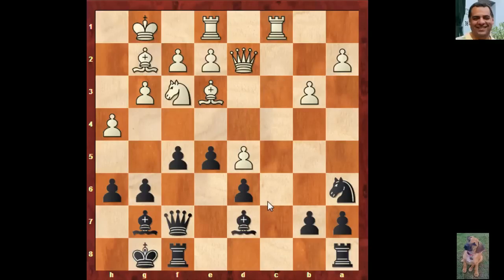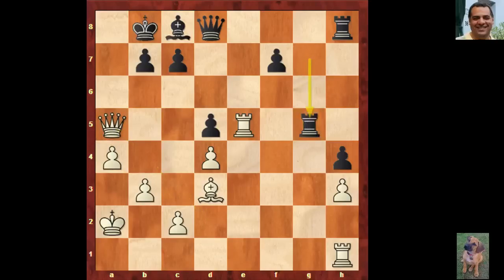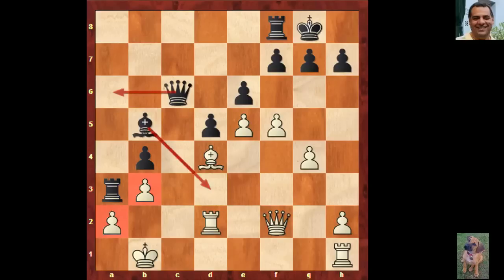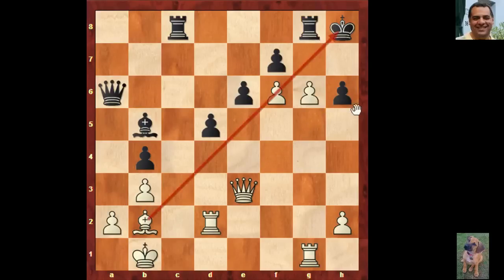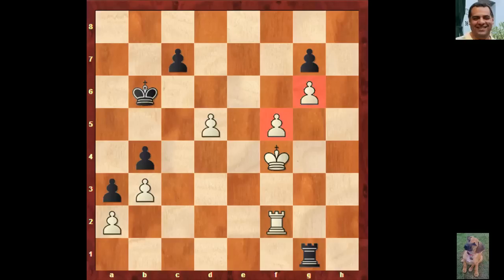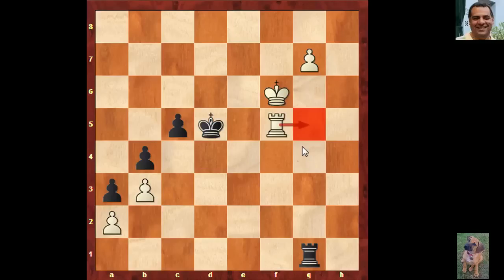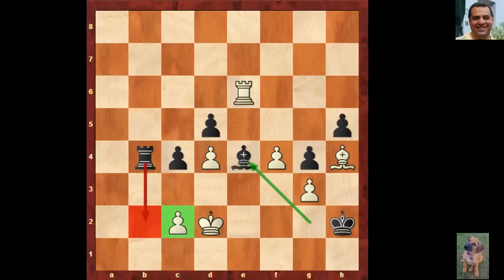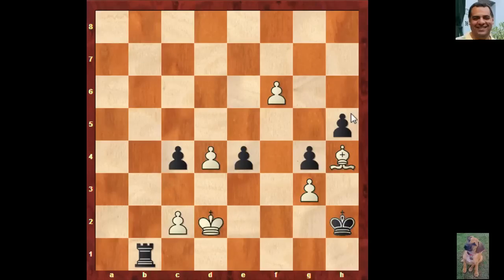How Fabiano Caruana won Dortmund Sparkassen Chess Meeting (2014)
[Event "Dortmund Sparkassen Chess Meeting"]
[Site "Dortmund GER"]
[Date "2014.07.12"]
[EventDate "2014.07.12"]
[Round "1"]
[Result "0-1"]
[White "David Baramidze"]
[Black "Fabiano Caruana"]
[ECO "A81"]
[WhiteElo "2616"]
[BlackElo "2789"]
[PlyCount "150"]

[Event "Sparkassen Chess Meeting"]
[Site "0:52:33-0:51:33"]
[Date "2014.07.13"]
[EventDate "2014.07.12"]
[Round "2"]
[Result "1-0"]
[White "Fabiano Caruana"]
[Black "Ruslan Ponomariov"]
[ECO "C42"]
[WhiteElo "?"]
[BlackElo "?"]
[PlyCount "81"]

1.e4 e5 2.Nf3 Nf6 3.Nxe5 d6 4.Nf3 Nxe4 5.Nc3 Nxc3 6.dxc3 Be7
7.Be3 Nc6 8.Qd2 Be6 9.O-O-O Qd7 10.Kb1 Bf6 11.h3 h6 12.b3 a6
13.g4 O-O-O 14.Bg2 g5 15.Nd4 Nxd4 16.cxd4 d5 17.f4 gxf4
18.Bxf4 h5 19.g5 Bg7 20.Rde1 h4 21.Be5 Rdg8 22.Qf4 Qd8 23.Bf1
Kb8 24.Bd3 Bc8 25.Kb2 Bxe5 26.Rxe5 Rg7 27.a4 a5 28.Ka2 Ka7
29.Qd2 Kb8 30.Qf4 Ka7 31.Rhe1 Bxh3 32.Rh1 Bc8 33.Rxh4 Rxh4
34.Qxh4 b6 35.Qh6 Rg8 36.Qc6 Be6 37.g6 Rg7 38.gxf7 Bxf7 39.Re7
Qxe7 40.Ba6 Kxa6 41.Qa8# 1-0

[Site "0:04:33-0:33:33"]
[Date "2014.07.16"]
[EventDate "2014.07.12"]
[Round "4"]
[Result "1-0"]
[White "Fabiano Caruana"]
[Black "Georg Meier"]
[ECO "C11"]
[WhiteElo "?"]
[BlackElo "?"]
[PlyCount "75"]

1.e4 e6 2.d4 d5 3.Nc3 Nf6 4.e5 Nfd7 5.f4 c5 6.Nf3 Nc6 7.Be3
cxd4 8.Nxd4 Bc5 9.Qd2 O-O 10.O-O-O a6 11.Qf2 Bxd4 12.Bxd4 b5
13.Be3 Qa5 14.Kb1 b4 15.Ne2 Qc7 16.Nd4 Nxd4 17.Bxd4 a5 18.Bb5
Ba6 19.Bxd7 Qxd7 20.g4 a4 21.b3 Qc6 22.f5 Bb5 23.Rd2 axb3
24.cxb3 Ra3 25.Re1 Rfa8 26.Re3 Rc8 27.Qe1 Rc7 28.Qd1 Ra8
29.Re1 Rac8 30.Qf3 Qa6 31.Red1 Qa3 32.Bb2 Qa6 33.Qe3 Kh8 34.f6
gxf6 35.exf6 Rg8 36.g5 h6 37.Rg1 Rcc8 38.g6 1-0

[Site "0:42:33-0:52:33"]
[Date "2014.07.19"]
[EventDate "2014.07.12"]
[Round "6"]
[Result "1-0"]
[White "Fabiano Caruana"]
[Black "Michael Adams"]
[ECO "C67"]
[WhiteElo "?"]
[BlackElo "?"]
[PlyCount "95"]

1.e4 e5 2.Nf3 Nc6 3.Bb5 Nf6 4.O-O Nxe4 5.d4 Nd6 6.Bxc6 dxc6
7.dxe5 Nf5 8.Qxd8+ Kxd8 9.h3 Bd7 10.Rd1 Be7 11.Nc3 Kc8 12.g4
Nh4 13.Nxh4 Bxh4 14.Be3 b6 15.Rd2 c5 16.Nd5 Re8 17.Rad1 Bc6
18.Bf4 h6 19.Kg2 Kb7 20.c4 a5 21.Re1 Rad8 22.Bg3 Bxg3 23.Kxg3
f6 24.f4 Re6 25.Rdd1 fxe5 26.Rxe5 Red6 27.f5 a4 28.Kf4 b5
29.b3 a3 30.Ke4 b4 31.h4 R6d7 32.Rd2 Rf7 33.g5 hxg5 34.hxg5
Rh8 35.Kf4 Rh1 36.Rf2 Rg1 37.Ne7 Bh1 38.g6 Rf6 39.Rxc5 Rd6
40.Rb5+ Ka6 41.Nd5 Bxd5 42.Rxd5 Rxd5 43.cxd5 Kb6 44.f6 gxf6
45.Kf5 Kc5 46.Kxf6 Kxd5 47.g7 c5 48.Rf5+ 1-0

[Event "2008 Olympiad"]
[Site "Dresden GER"]
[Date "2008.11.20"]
[Round "7"]
[White "Fabiano Caruana"]
[Black "Emanuel Berg"]
[Result "1-0"]
[ECO "C10"]
[WhiteElo "2640"]
[BlackElo "2623"]
[SetUp "1"]
[FEN "r2r2k1/pbq2pp1/1p1bpn1p/4N3/4Q3/3B2B1/PPP2PPP/4RR1K w - -

0 19"]
[PlyCount "19"]
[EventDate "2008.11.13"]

19. Qh4 Nd7 20. Nxf7 Kxf7 21. Rxe6 Nc5 22. Rxd6 Rxd6 23. Qf4+

Ke7 24. Re1+ Kd7
25. Bb5+ Bc6 26. Qf5+ Ne6 27. Bxd6 Qxd6 28. Rxe6 1-0

[Event "Tata Steel"]
[Site "Wijk aan Zee NED"]
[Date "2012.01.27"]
[Round "11"]
[White "Fabiano Caruana"]
[Black "Anish Giri"]
[Result "1-0"]
[ECO "D11"]
[WhiteElo "2736"]
[BlackElo "2714"]
[SetUp "1"]
[FEN "r3k2r/2qnppb1/2p3p1/ppP1Nb2/3PpP1p/4PB1P/PP1B2P1/R3QRK1 w kq - 0 16"]
[PlyCount "51"]
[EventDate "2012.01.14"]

16. Be2 f6 17. Bxa5 Rxa5 18. Nxc6 Ra8 19. Bxb5 Be6 20. a4 f5 21.

Qd2 Bf6 22. d5
Bf7 23. Rac1 Kf8 24. b4 Qc8 25. d6 exd6 26. cxd6 Qe8 27. Ne7 Be6

28. Rc7 Rh7
29. Nd5 Bd8 30. Rb7 Rc8 31. a5 Kg7 32. a6 Kh6 33. a7 Qf8 34. Ne7

Nb6 35. Qf2
Rf7 36. Qxh4+ Kg7 37. Qg5 Bd5 38. Qxg6+ Kh8 39. Qh5+ Kg7 40.

Nxf5+ Kg8 41. Ne7+